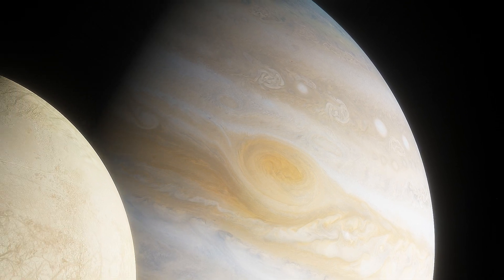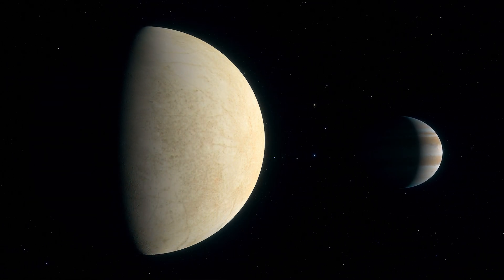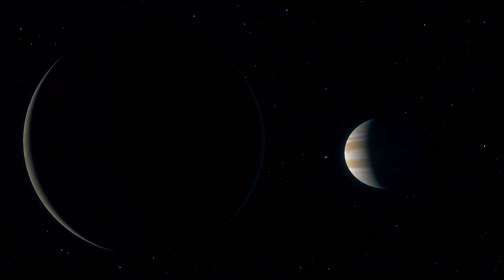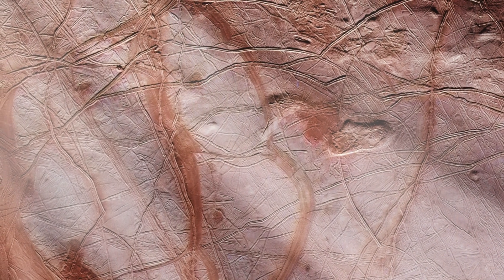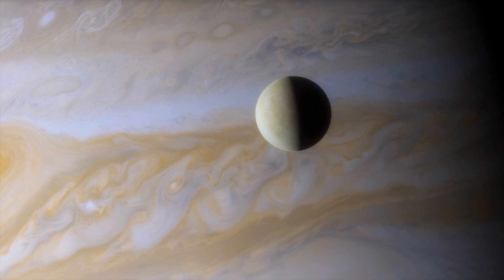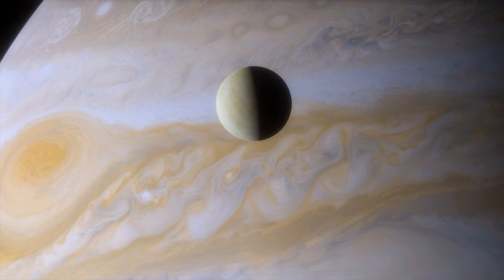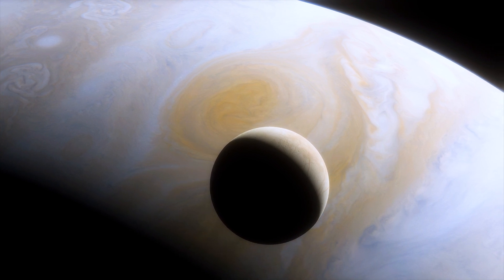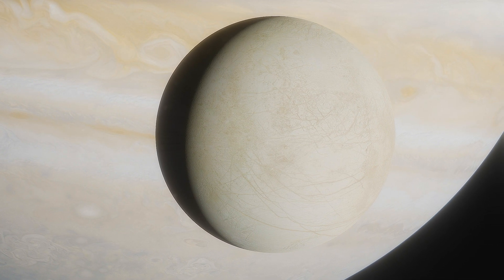Exploring Europa: Unraveling the Mysteries of Jupiter's Icy Moon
Hidden within the vast expanse of our solar system lies europa one of Jupiter's enigmatic moons. For decades, scientists have been captivated by this icy celestial body, which holds the potential to harbour life beneath its frozen crust. Join us on a journey of scientific exploration as we unveil the mysteries of Europa, delving into its intriguing features, the tantalizing clues it offers, and the remarkable discoveries that have ignited our imagination.

Europa's Mysterious Exterior:
From a distance, Europa appears as a desolate world enveloped in a thick layer of ice. Its smooth, cracked surface reveals a vast network of intricate patterns, resembling a mosaic of frozen tectonic plates. The enigmatic "chaos regions" stand out, where the ice has seemingly undergone tremendous upheaval. Scientists believe that a global ocean of liquid water exists beneath this icy shell, concealing secrets that may unlock the possibility of extraterrestrial life.

The Hunt for Life:
The presence of liquid water on Europa has led scientists to speculate that life, as we know it, might thrive in this subglacial ocean. Inspired by the abundance of energy derived from Jupiter's gravitational pull, hydrothermal vents akin to those found on Earth's ocean floors could provide a suitable environment for life forms to flourish. Future missions aim to probe Europa's subsurface, seeking definitive evidence of life beyond our planet.

The Thrilling Tug-of-War:
Europa's complex relationship with Jupiter generates immense tidal forces, causing its interior to constantly flex and stretch. These tidal forces generate considerable heat, maintaining Europa's subsurface ocean in a liquid state. The interaction between Europa and its parent planet also gives rise to the moon's mesmerizing geysers. These plumes of water vapour, discovered by NASA's Hubble Space Telescope, offer tantalizing samples of Europa's hidden ocean, hinting at the chemical composition and potential habitability of its depths.

The Europa Clipper Mission:
In the coming years, NASA's Europa Clipper mission aims to unravel the mysteries of this intriguing moon. Armed with advanced scientific instruments, the spacecraft will study Europa's surface, subsurface, and tenuous atmosphere. It will analyze the ice's composition, measure the crust's thickness, and assess the presence of organic molecules, all in an effort to understand the moon's habitability potential. The mission's objective is to gather critical data and pave the way for future exploration, bringing us closer to answering the question of whether life exists beyond our home planet.

The Future of Europa Exploration:
Beyond the Europa Clipper mission, scientists and engineers are developing bold concepts to explore Europa more extensively. Potential missions involve landers, rovers, and even autonomous submarines capable of exploring the moon's subsurface ocean. These endeavours allow us to directly investigate Europa's habitability, assess the presence of life, and analyze the potential for future human exploration.
Europa, the enigmatic moon of Jupiter, continues to captivate our collective imagination. Its icy surface conceals the secrets of a hidden ocean that could harbour extraterrestrial life. As our technology and understanding of this fascinating moon continue to advance, we stand on the brink of revolutionary discoveries. The mysteries of Europa beckon, calling us to embark on a new era of exploration, where the search for life beyond Earth may finally find its answer within the icy depths of this celestial world.